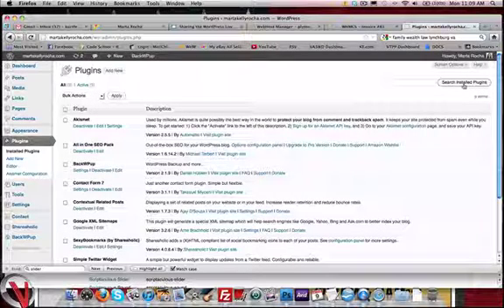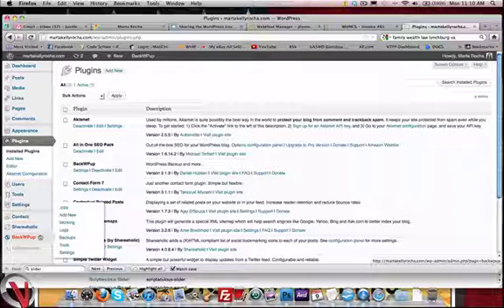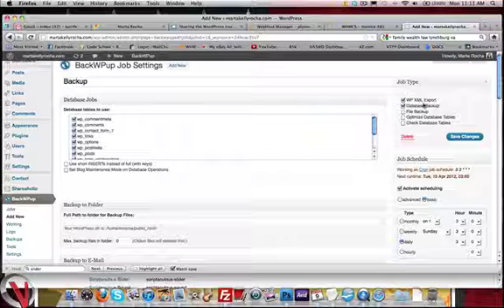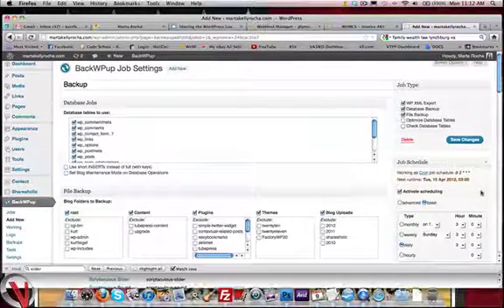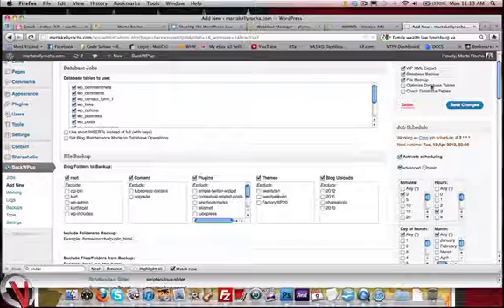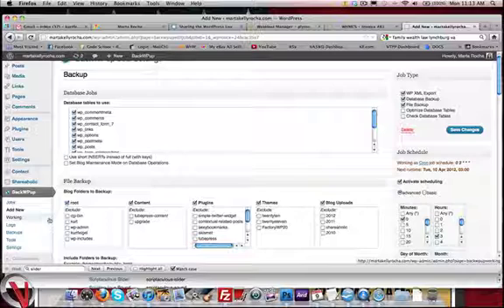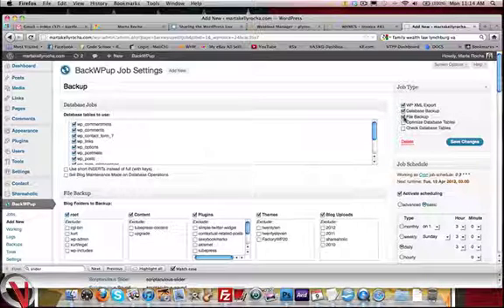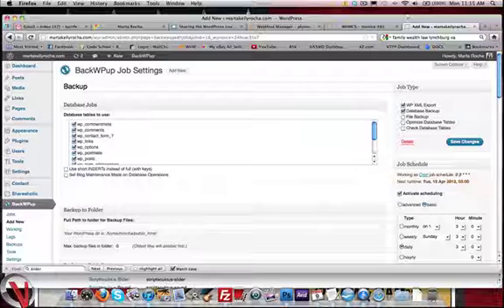How To Backup Wordpress Using BackWPup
backing up your wordpress site is critical. Read my tutorial on the subject